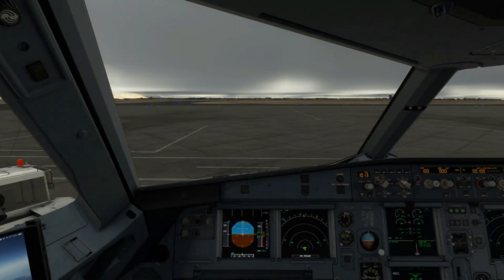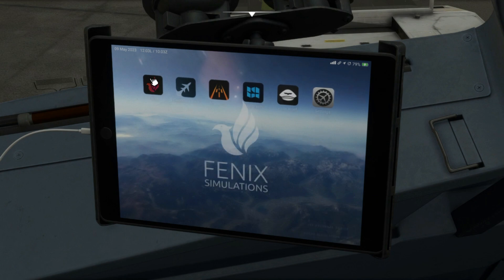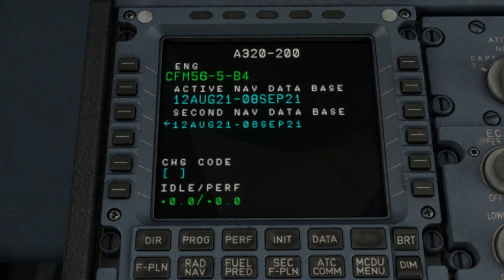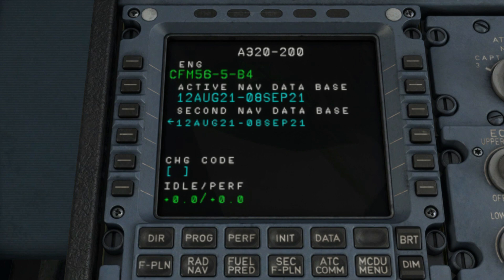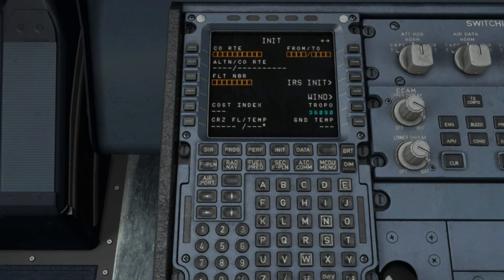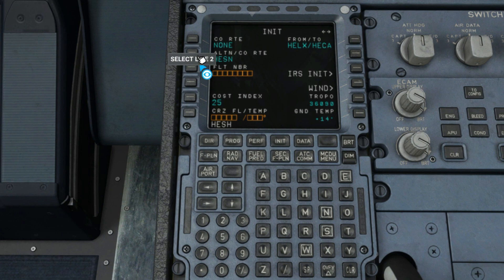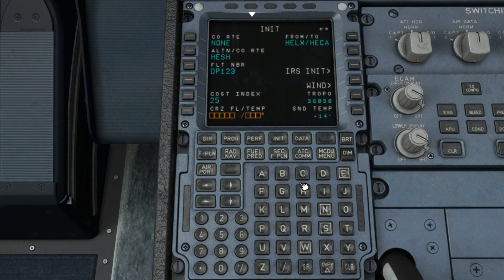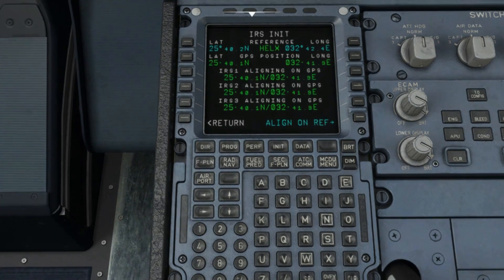MSFS | How to PREFLIGHT | ARCFT ST and INIT A | Tutorial | FENIX A320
In today's video, I'll be doing a general video on how to prepare for a preflight plan setup using the MCDU to insert our data, way points, origin, destination airport, etc.

MSI - Sword 15.6" 144hz
1TB SSD -
16GB Memory